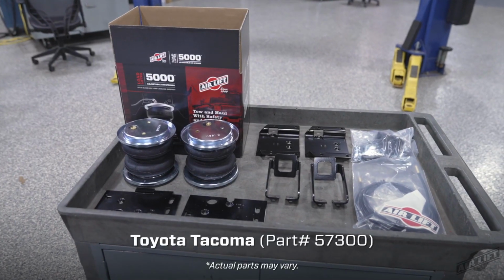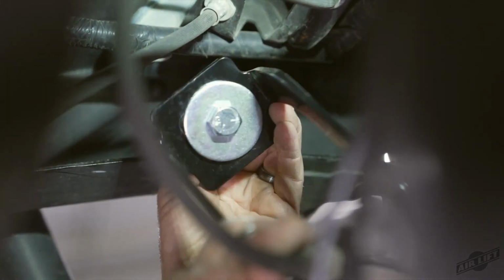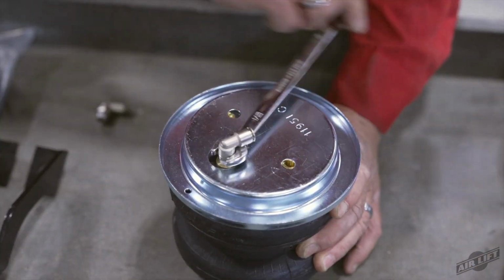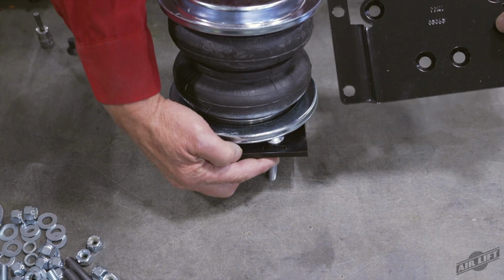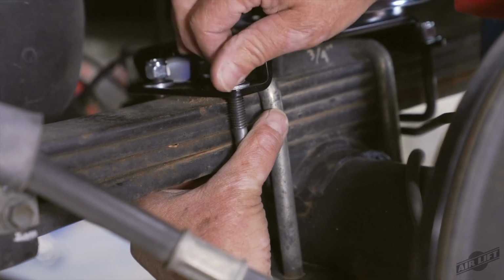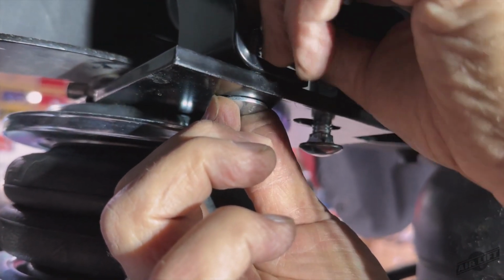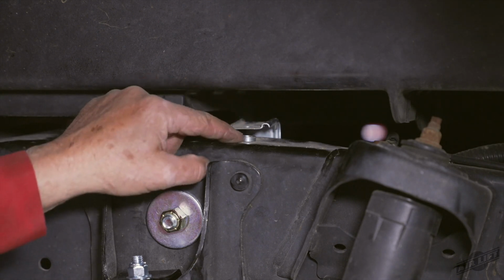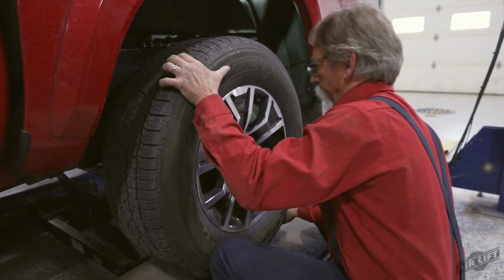Air Lift Install 2005 2023 Toyota Tacoma 4WD 2WD LoadLifter 5000 C&H Auto Accessories #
Air Lift Install 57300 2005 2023 Toyota Tacoma 4WD 2WD LoadLifter 5000 Part Number PN 57 C&H Auto Accessories 1435 Banks Road, Margate, Fl.